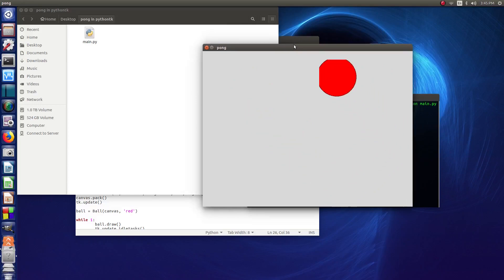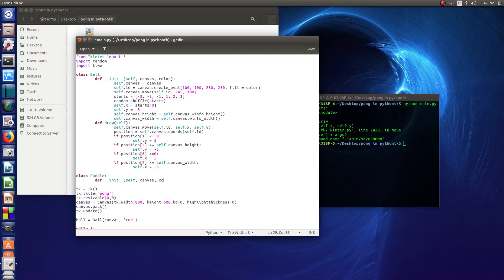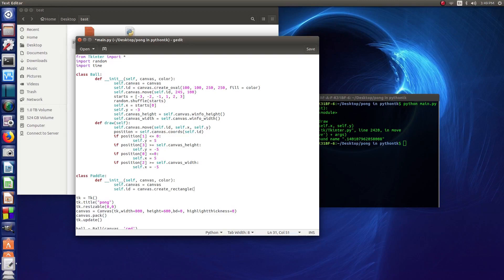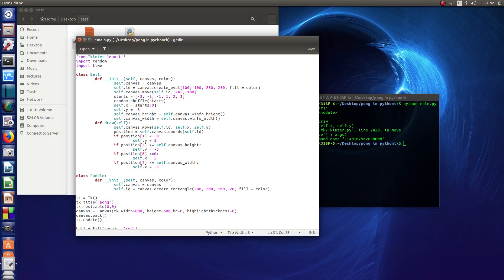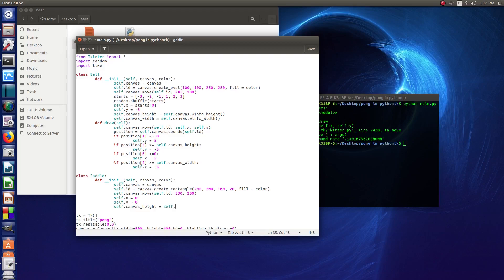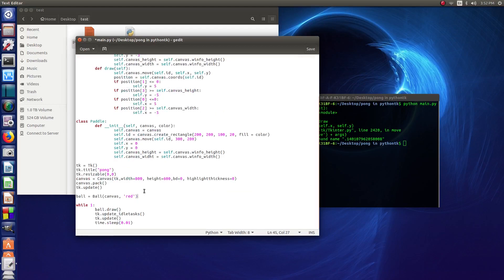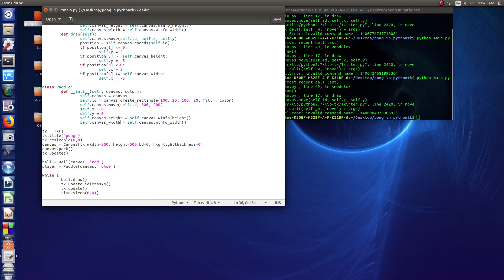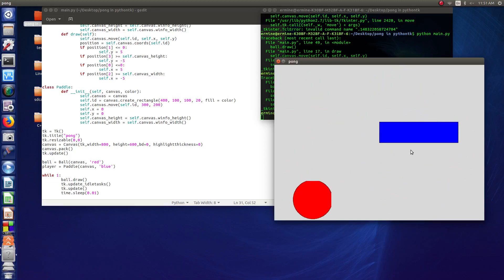Python Programming Tutorial Pong Game Part 4 Player Paddle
Python programming tutorial, pong game part 4, player/paddle focuses on creating a "player" for the game, by drawing a paddle. In this video we are working on making a simple game in Python using the Tkinter module. Tkinter is a simple graphical library that provides tools for creating shapes and moving sprites. We will also be getting the ball to collide with the edges of the window. We are using Linux Ubuntu to perform the programming, but the code should remain the same on Windows(with the exception of Tkinter being a small tkinter) Programming in an enjoyable hobby that all people should have an opportunity to enjoy. Computer Programming in simpler than ever with languages such as Python, Ruby, and Java.